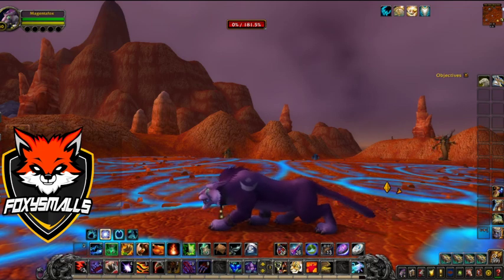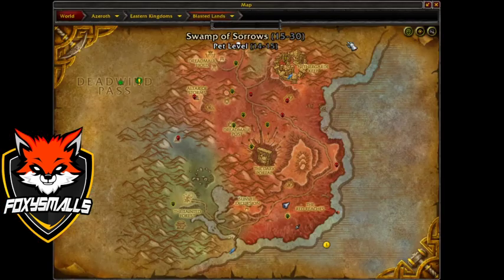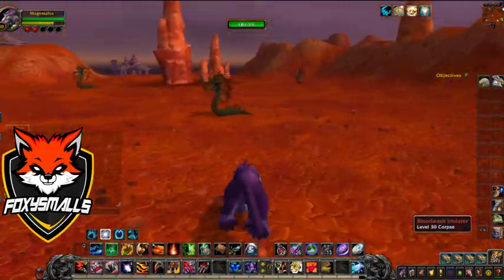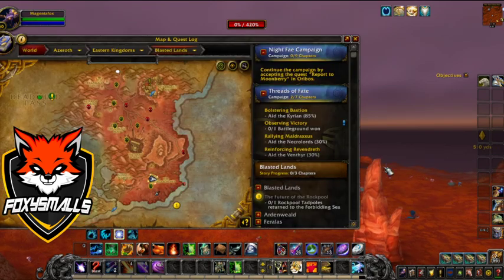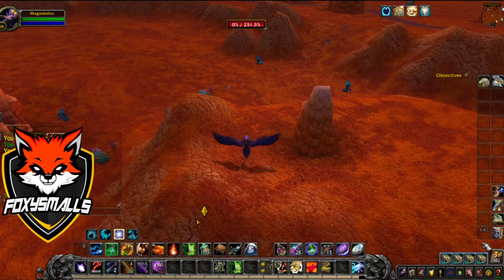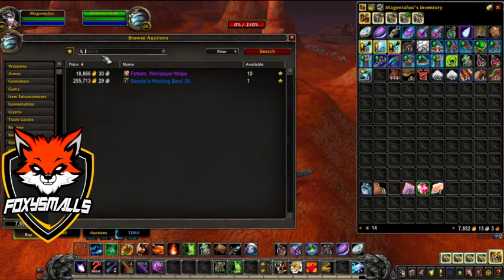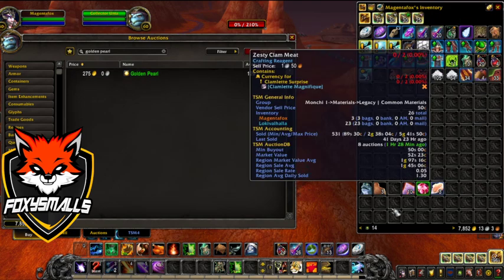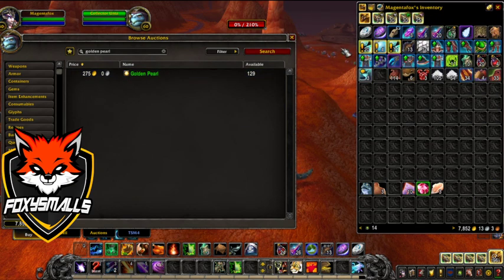Have you done this Goldfarm recently?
This is an old goldfarm that I find profitable. Depending on realm will determine how much gold you can make. Check it out on your Auction house.